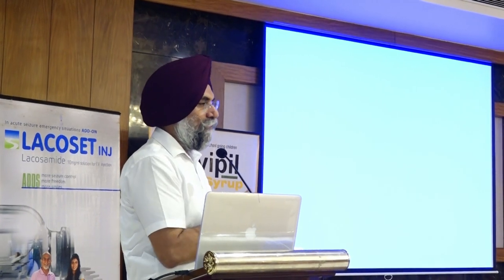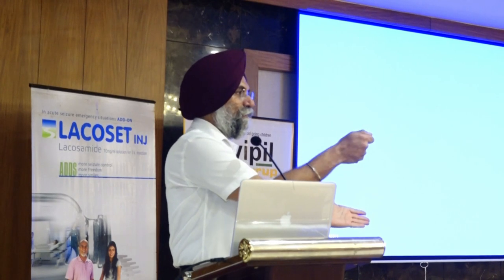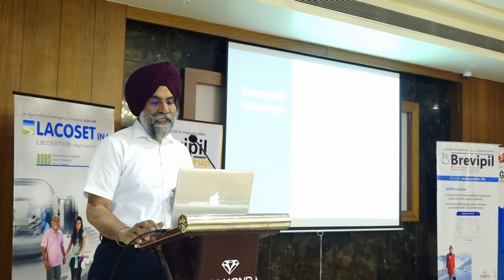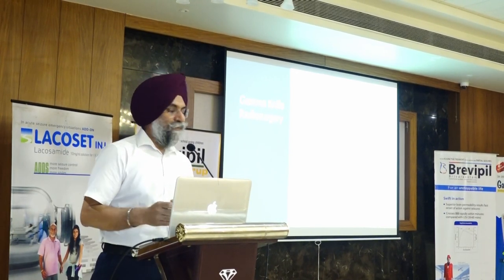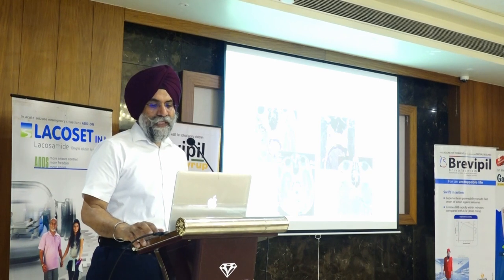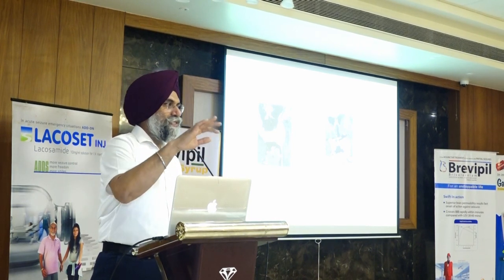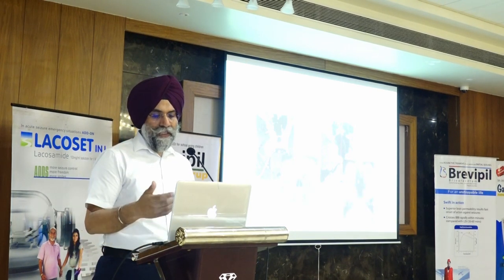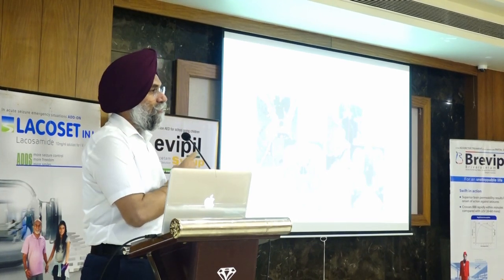What is Gamma Knife Therapy? Its use in cavernous sinus tumors. Lecture by Dr Manmohan Singh AIIMS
Dr  Manmohan Singh addresses the delegates in a lecture on management of cavernous sinus tumors . Gamma knife therapy is one of the modes of treatment for many tumors of the brain including tumors around the cavernous sinus like meningioma, schwannoma, hemangioma etc.